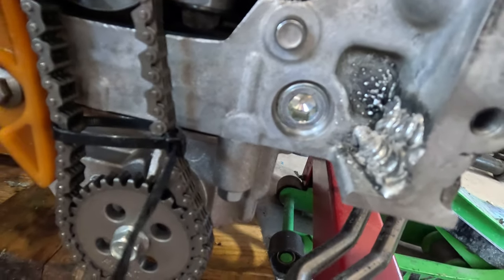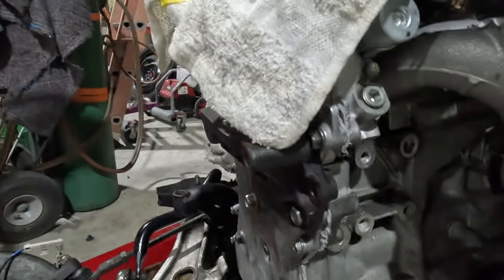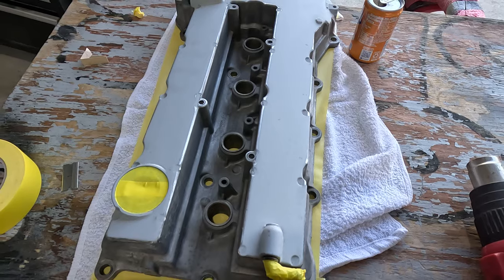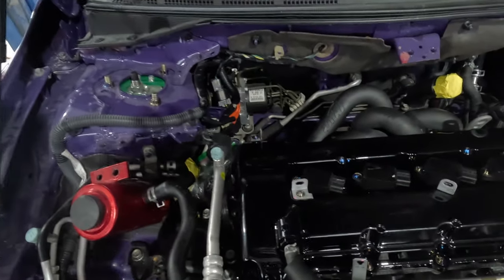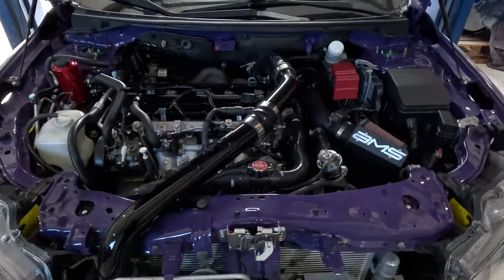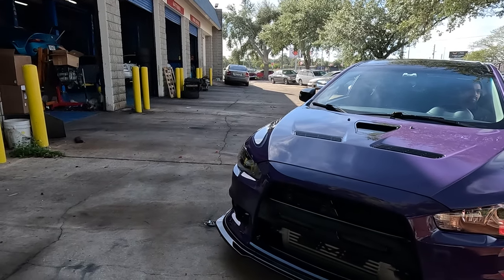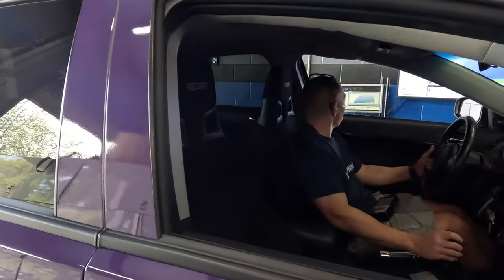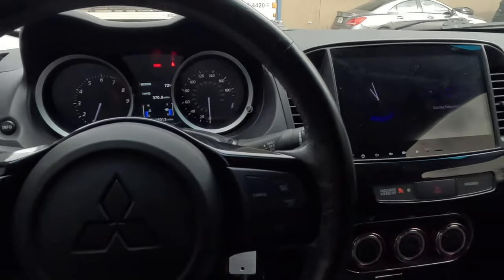Evo X Dyno Day and Welding a crack on my 4b11 Engine Block. Building a WRECKED Evo X.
Hello world!  Its been a long time but I am back.  This one is a long episode because we have some catching up to do.  On this episode we tackle the crack on my engine block, fully assembly vehicle and start up.  I also added some bonus video of Dyno Day!  Take care!